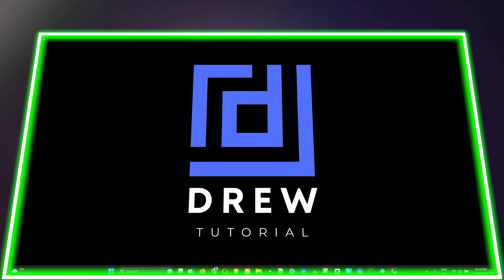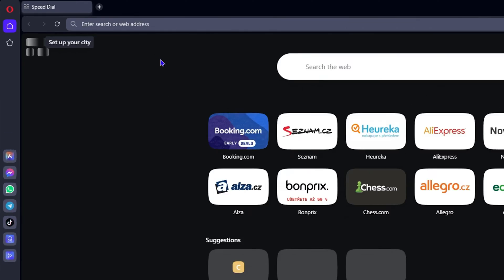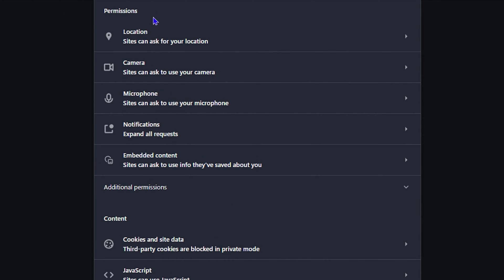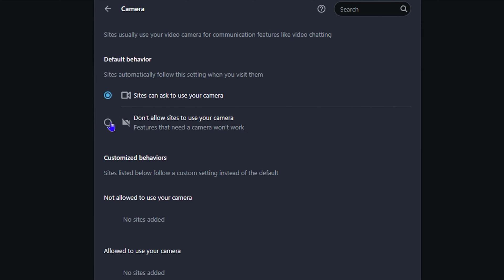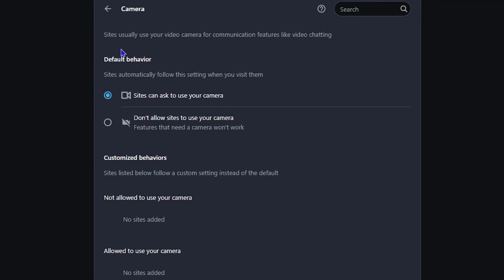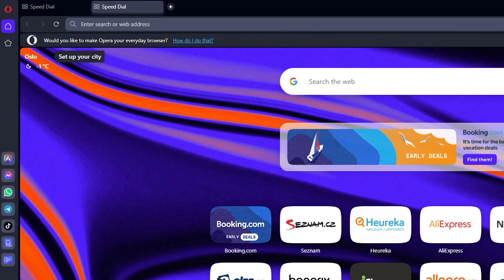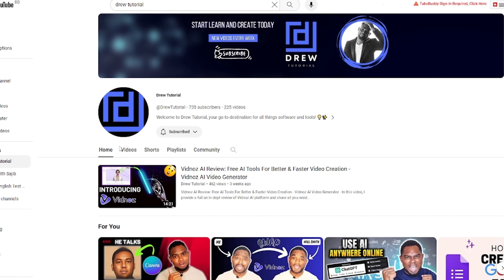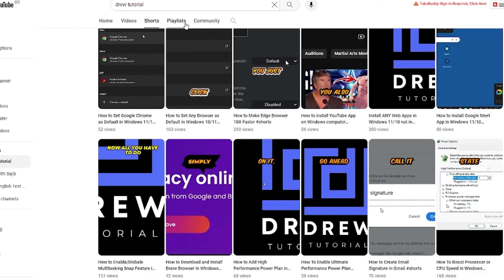How to Enable or Disable Camera in Opera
In this tutorial, I show you how to Enable or Disable Camera in Opera. If you are using the Opera browser on a macOS or Windows device and our user testing tool has trouble accessing your camera or microphone then this could be because you've disabled access to it in your browser settings.

enable camera in Opera
how to enable camera on Opera